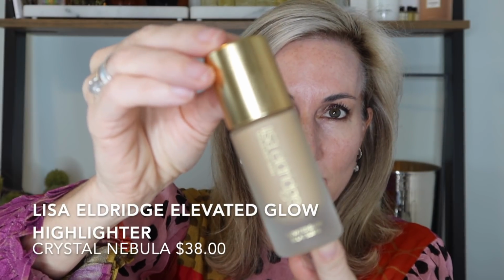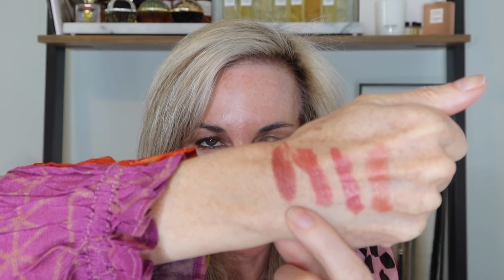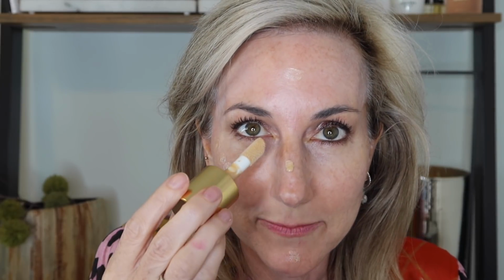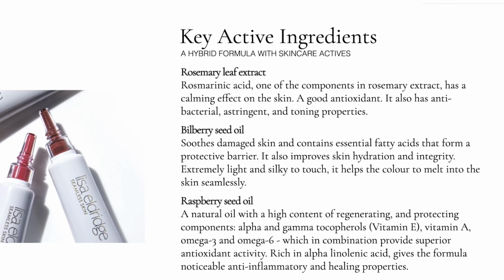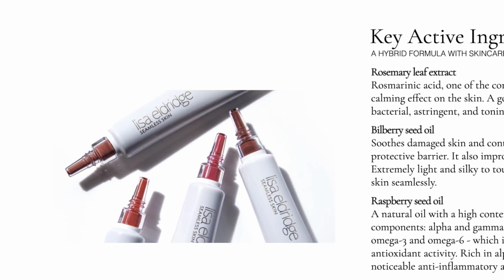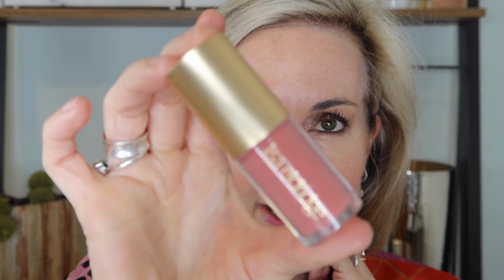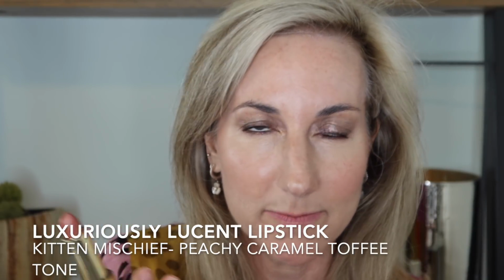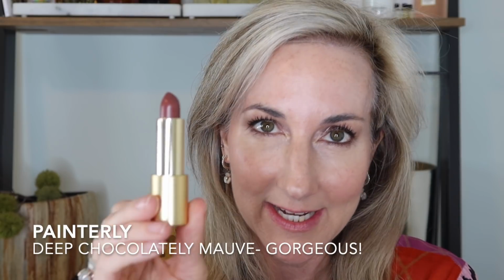LISA ELDRIDGE | NEW! ✨✨ SPRING/SUMMER 2021 COLLECTION ✨✨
I am so excited to share my Lisa Eldridge Haul with you today!  Lisa recently launched some gorgeous Elevated Glow Highlighters, Enlivening Blushes, new Luxuriously Lucent Lipsticks and Embrace Glosses.  Today, I am going to share what I picked up and demo them as well!  I hope you enjoy this video and please let me know if you picked up anything from the Lisa Eldridge launch as well.

My Goodies:
Elevated Glow Highlighter in Crystal Nebula
Enlivening Blush in Pink Soap
Enlivening Blush in Mountain Walk
Luxuriously Lucent Lipsticks:
Kitten Mischief
Spirited Away'
Rose Official
Painterly
Embrace Lip Gloss in Songbird

Other Makeup on My Face:
Chanel Water Fresh Tint- Medium Light
Hourglass Vanish Concealer- Silk
By Terry Ombre Blackstar in Misty Rock
Chanel Ombre Liner in Electric Brown
Chanel Volume de Chanel Mascara

Anthropologie Shirt
Sundance Pearl Necklace
Sundance Lotus Pearl Earrings
Sundance Bracelet

 abby bliss white abby bliss white lisa eldridge makeup lisa eldridge luxuriously lucent lisa eldridge blush lisa eldridge lip gloss